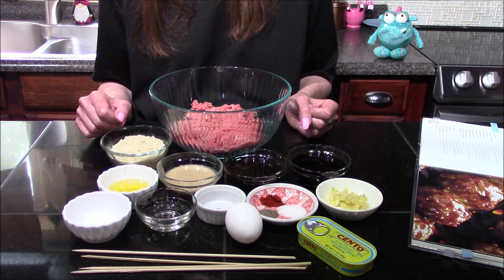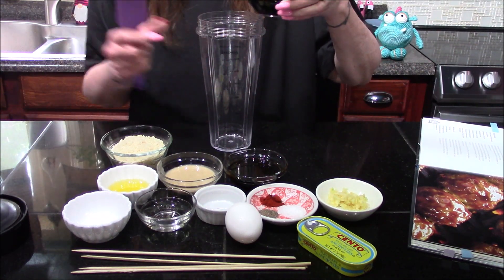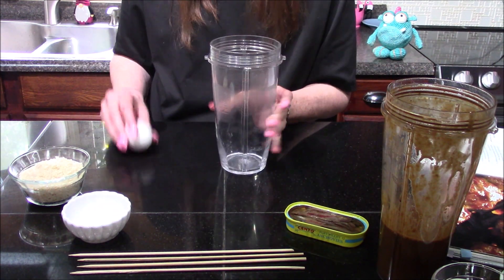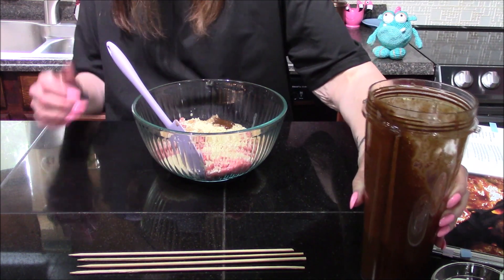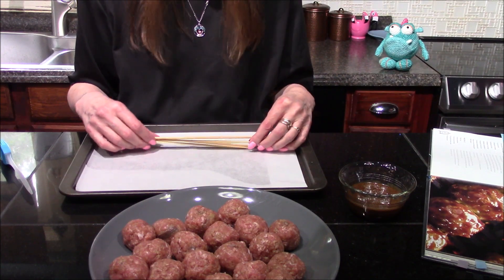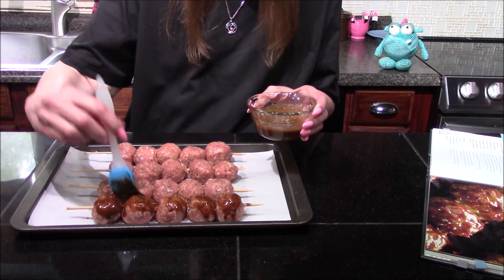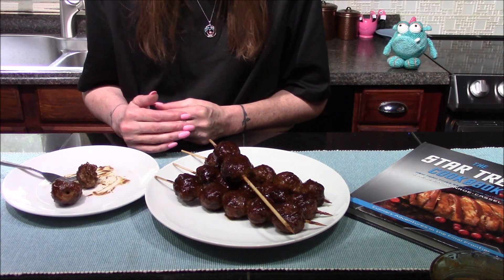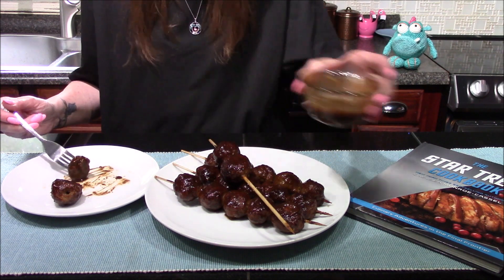Star Trek Cookbook - Krada Leg Skewers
Welcome Back for another Star Trek cookbook recipe. Todays recipe is a popular street food in Klingon Space.

Ingredients:

Krada Sauce
3 cloves garlic, finely chopped
1/4 cup soy sauce
3 TBS molasses
2 YBS tahini
1 TBS rice vinegar
 1 TBS veggie oil
1/2 tea Sriracha sauce
1/2 tea smoked paprika

Meatballs
1 LG egg
2 ounces anchovies
1 LBS ground turkey
1/2 cup bread crumbs
1/2 tea salt